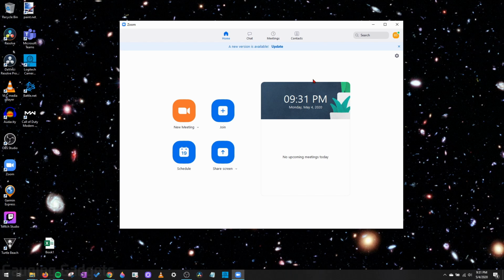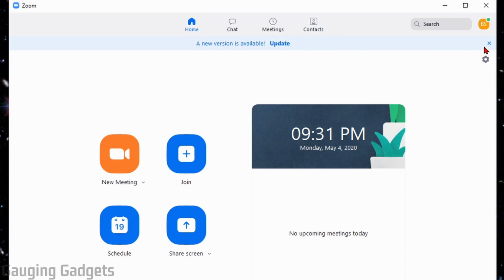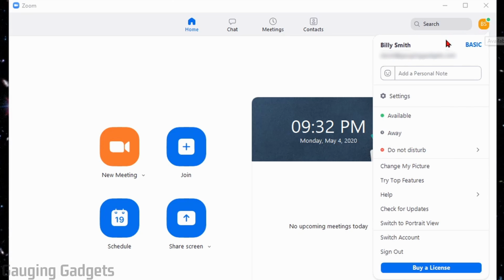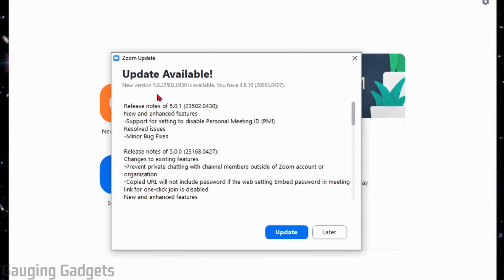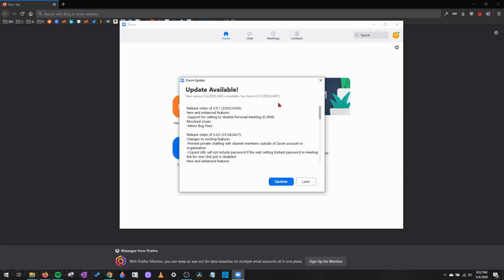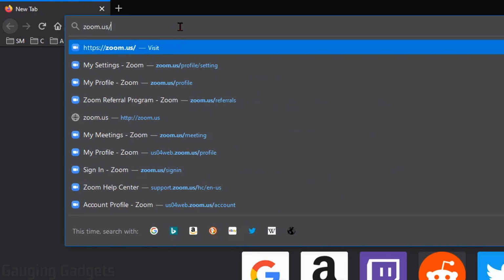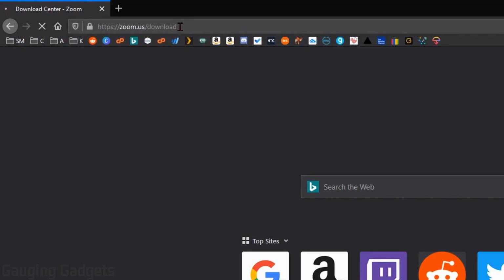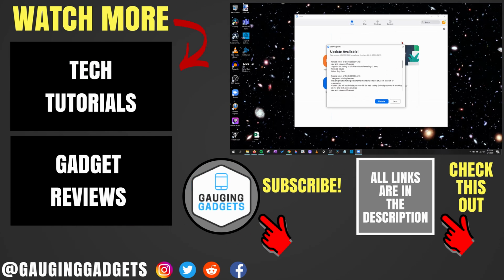How to Update Zoom on a Computer - Update Zoom Client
How to update Zoom? In this tutorial, I show you how to update the Zoom client on your computer. Updating Zoom can give you upgraded security and even new features. The steps in this tutorial will show you how to update Zoom on both Windows and Mac computers.

Follow the steps below to update Zoom:
1. Open Zoom on your computer.
2. In the Zoom client select your profile image in the top right.
3. In the menu select, Check for Updates.
4. If an update is available Zoom will show you the update notes and then give you the option to install the update. Select update to open the Zoom Updater

If Zoom is not finding the latest update, simply go to download and install the latest version of Zoom.